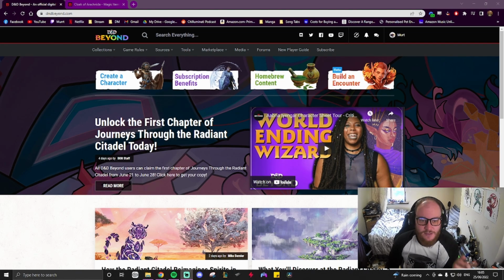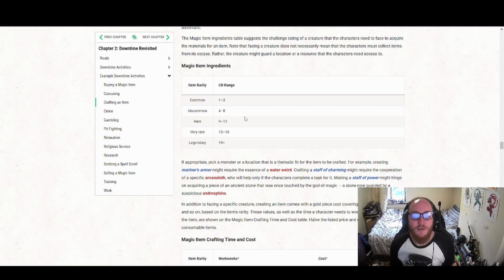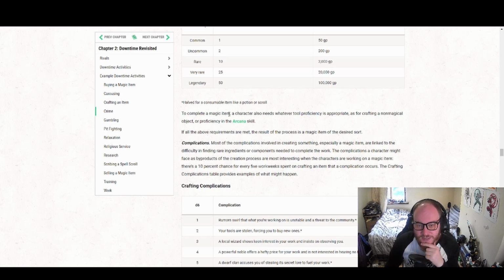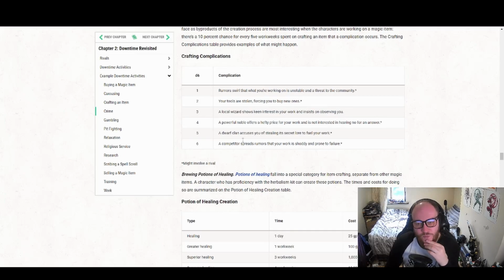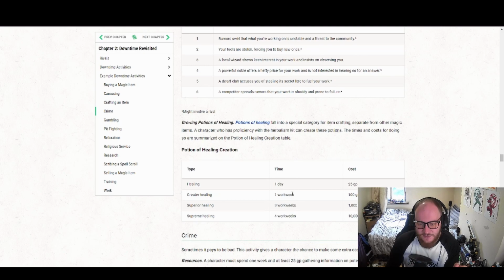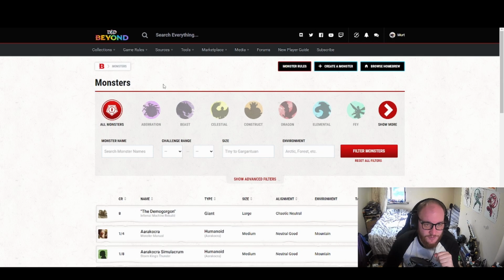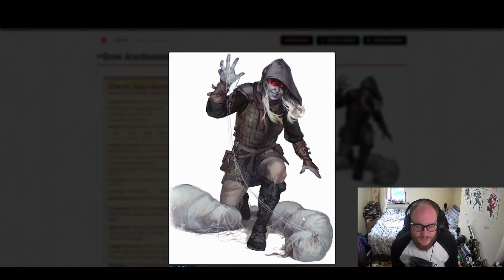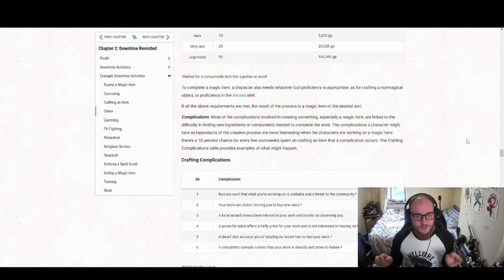Magic Item Formulas & Crafting in D&D 5E | The MicFlayers Podcast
In this video Martin goes through the rules of crafting magic items in 5E and explains how to come up with formulas for magic items for your players.

If you enjoyed this video please consider following us on our other platforms below: